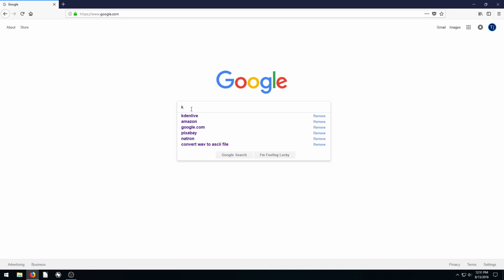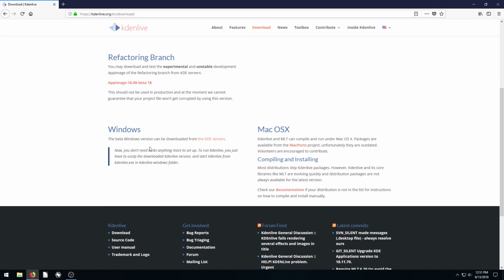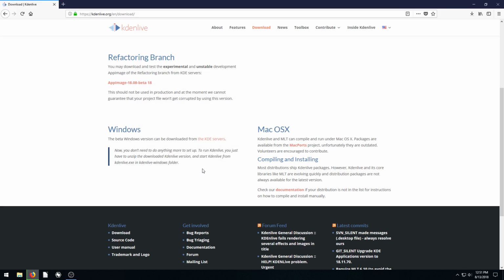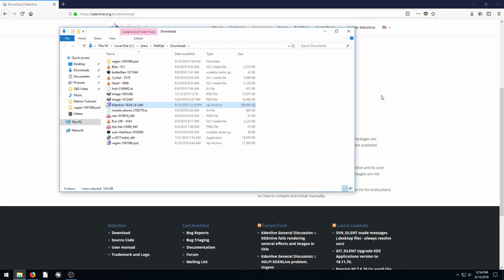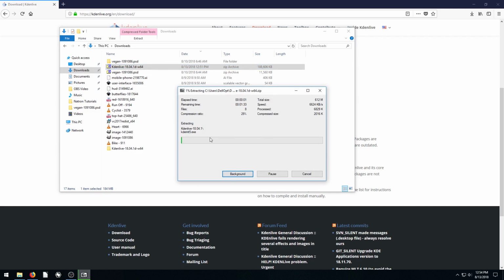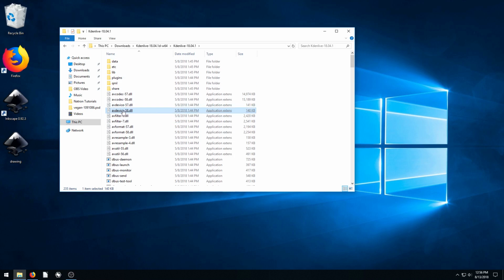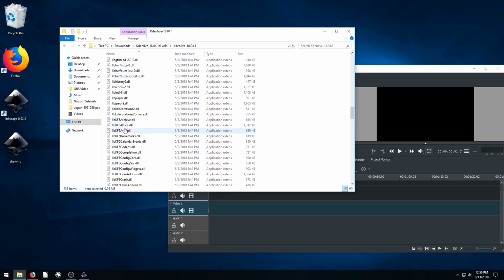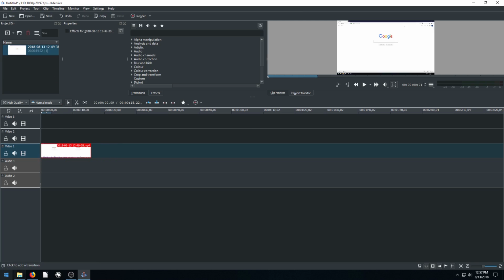Kdenlive - Download and run on Windows (Free Video Editor)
kdenlive is an Open Source and Free video editor for Windows, Linux, and Mac.